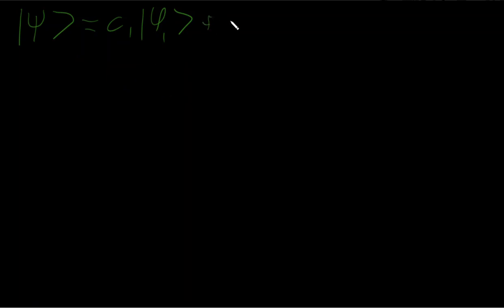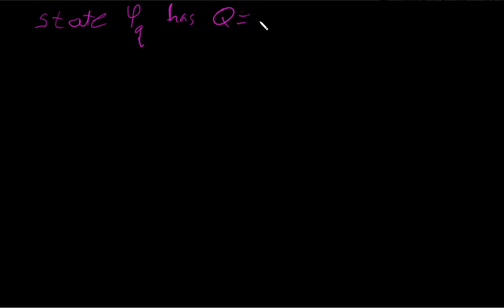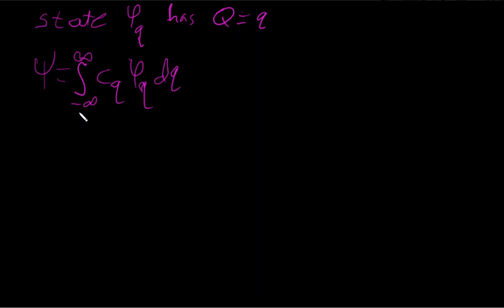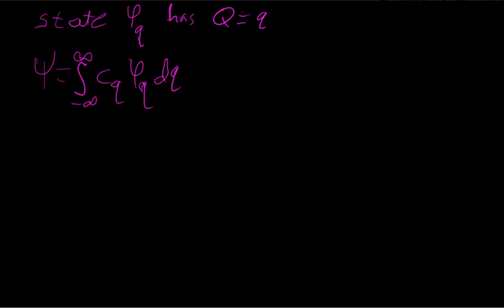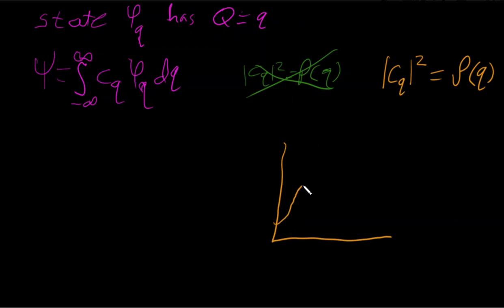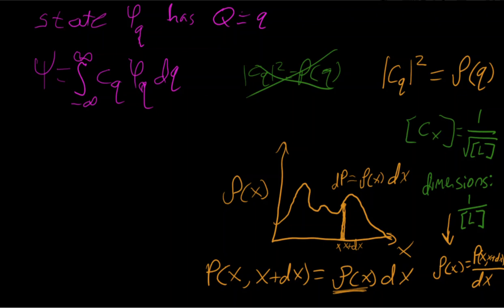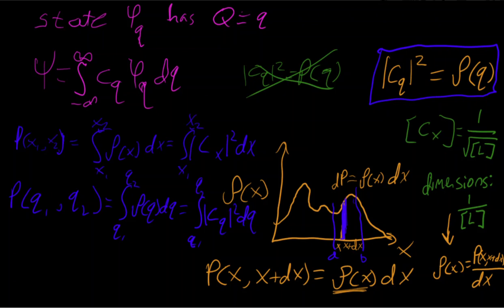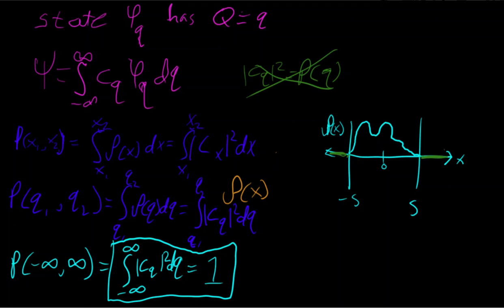3.1 Function Spaces Intro (See Description)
Before or after watching, I suggest you watch the following video. It explains probability density EXTREMELY well